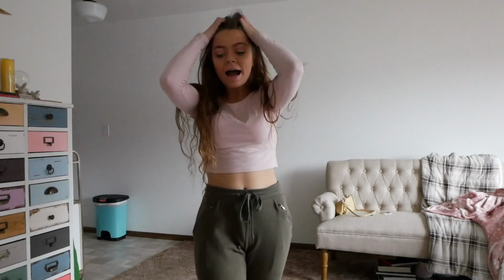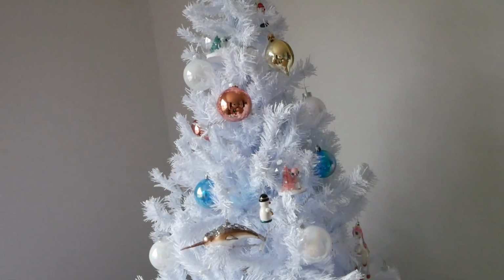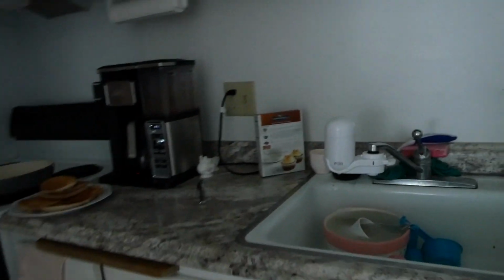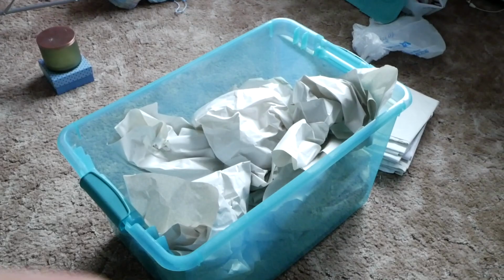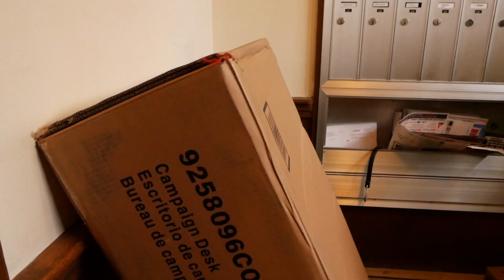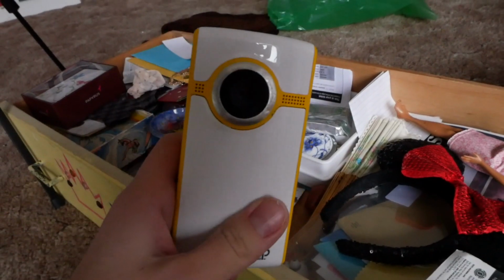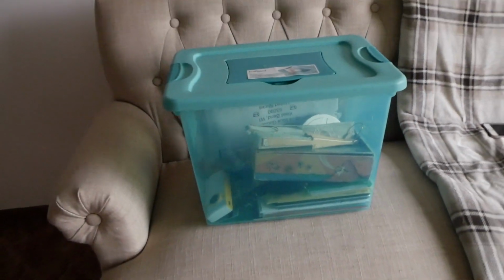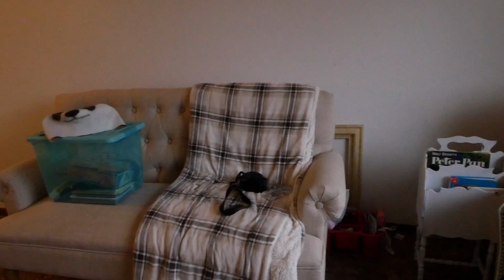ULTIMATE CLEAN with me! | FINALLY Ending ALL Procrastination!!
So I've been procrastinating a lot of house cleaning lately and wanted to finally complete the tasks I've been putting aside for so long. With Christmas being over, I finally take my apartment by the reins and get to work! I struggle a lot with this and want to continue the journey of cleaning/setting up my apartment!

~FAQ~
Age: 20
Height: 5'1
Where I live: Wisconsin
Birthday: January 24, 1999

What is this channel?
       Well.. this Channel is a little bit of everything! Some weeks I might post something funny/exiting while others, I may post something a little more serious/chill. Humans have many emotions and I enjoy sharing the many sides of myself and allowing you guys to see the true me. I personally love many kind of content and wanted to create a channel that doesn't need to fit in a "box". I hope you enjoy the uplifting family we have going on here!!